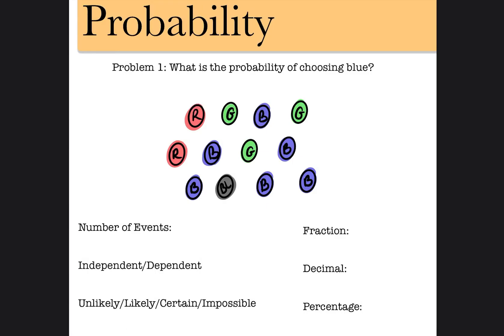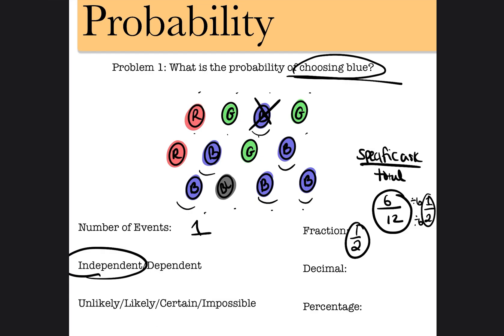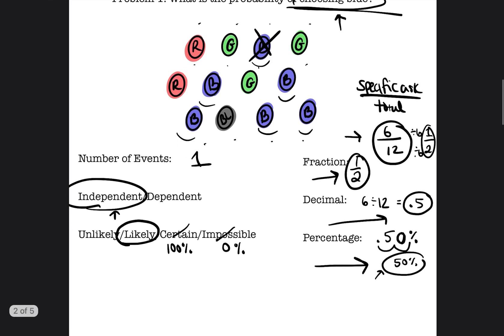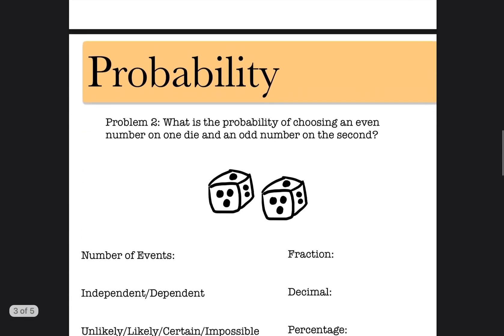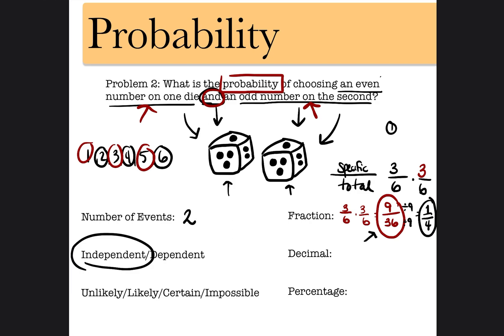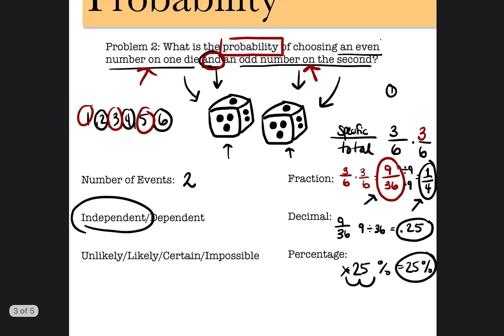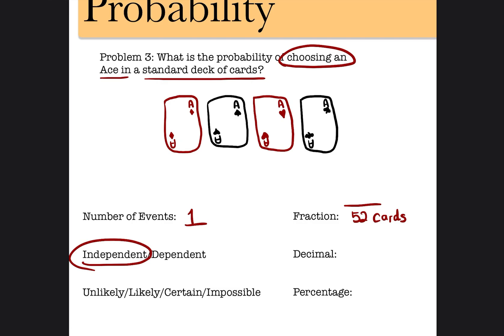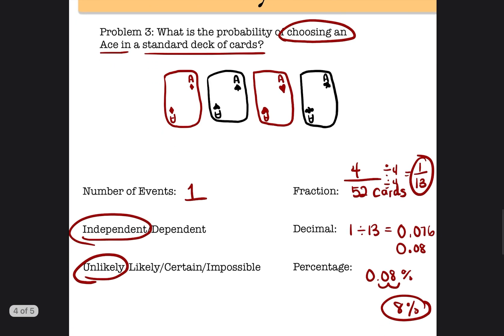Probability Example Problems- How to Solve, Write in %, fractions, and decimals, & more...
Learn the Basics of Probability:
How to write a probability as a Fraction, Decimal & Percentage
How to identify and Independent/Dependent Event
How to determine if an event is Unlikely/Likely/Certain/Impossible to happen